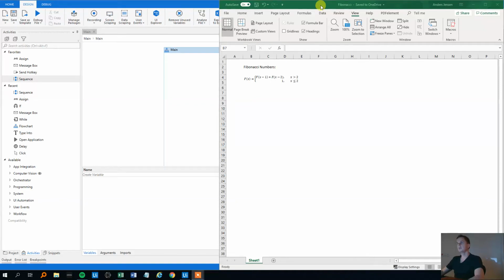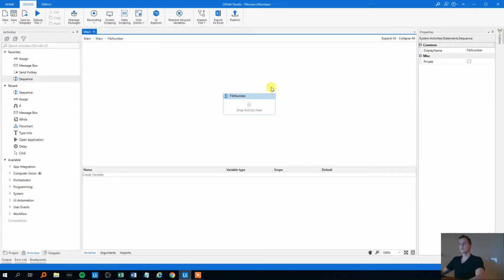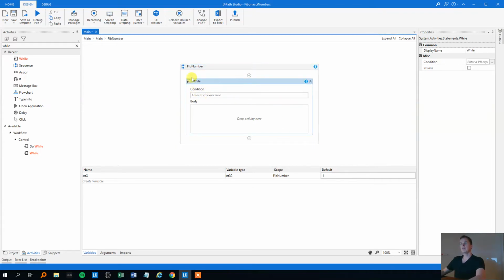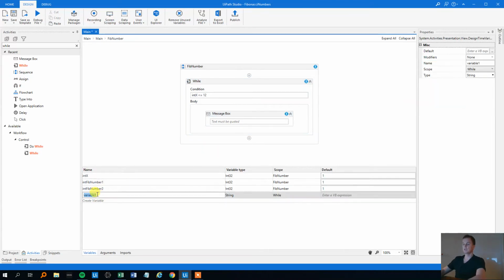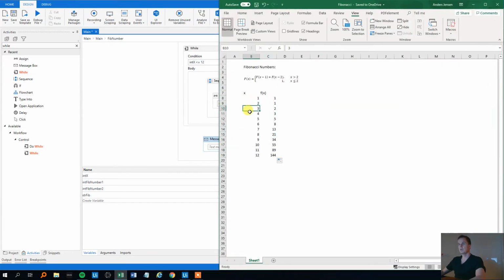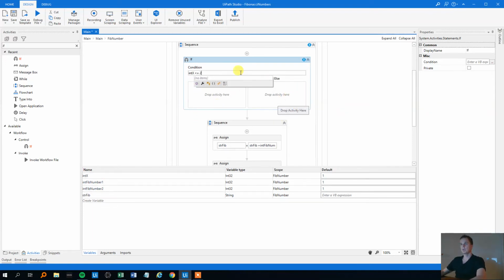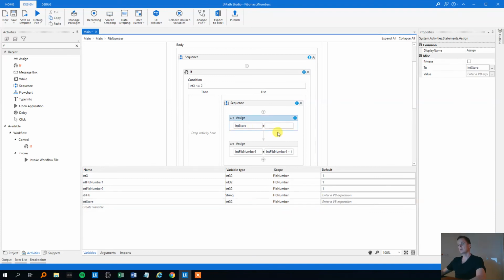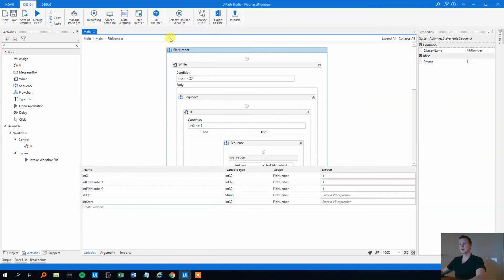UiPath: Fibonacci Numbers (while, if, assign) | Easy Guide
As a UiPath beginner you want practice with While, If and Assign, and the Fibonacci Numbers give you one small sequence that uses all three activities.

An Excel sheet opens the video with the rule: When X is less than or equal to 2 the Fibonacci number is 1, otherwise it is the sum of the two previous items, and the first 12 numbers are written out there. In UiPath, drag in a "Sequence" and a "While". The counter X is an integer with the default value 1, and the condition is X less than or equal to 12. Two more integer variables hold the two latest Fibonacci numbers, both with the default value 1, and a string variable collects the output. Inside the loop, an "Assign" adds the latest number as text plus a space to the string, and a second "Assign" adds 1 to X. A "Message Box" after the loop shows the string. The first run prints the number 1 twelve times, so an "If" with the condition X less than or equal to 2 goes into the loop. The Then side does nothing. The Else side assigns the sum of the two numbers to the first variable, and a help variable keeps the old value of the first variable until it is assigned to the second variable.

TOP LEARNINGS
🔹 Add 1 to X in every loop, or the While runs forever
🔹 Numbers go into the string with ToString and a space before the next one
🔹 A help variable stores the first Fibonacci number before the sum overwrites it, and then it goes into the second variable

One message box shows the first 12 Fibonacci numbers when the sequence is done. Change the While condition from 12 to 20, and the same loop prints the first 20. A run to the first thousand would take a while, and the video does not recommend it. Instead of a message box, the result could also go to text or a data table, and the code with the Excel sheet is linked below.

CHAPTERS
0:00 The Fibonacci rule in Excel
1:30 Create the Sequence in UiPath
2:05 While loop with the counter X
3:10 While condition X less than or equal to 12
3:35 Two integer variables for the Fibonacci numbers
4:35 Message Box and the Fibonacci string
5:15 Assign adds the number to the string
6:05 Add 1 to X in every loop
6:45 Walk through and first run
7:20 Fix the other 10 numbers with an If
8:20 Else: Sum of the two previous numbers
9:10 Help variable for the second number
10:10 Run the sequence and change the condition to 20
10:50 Summary and the files